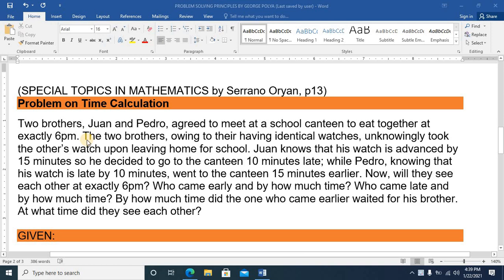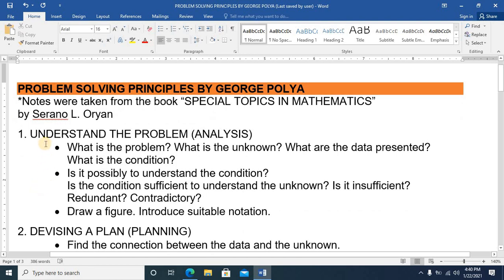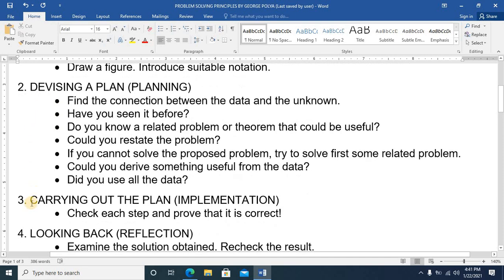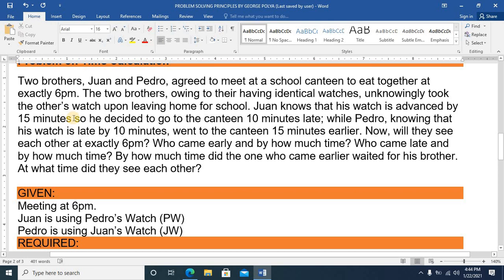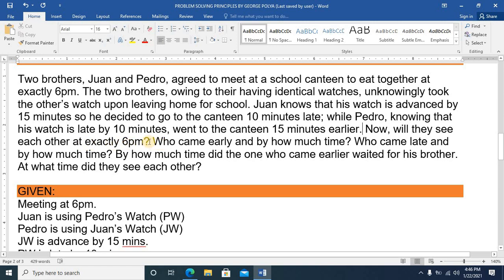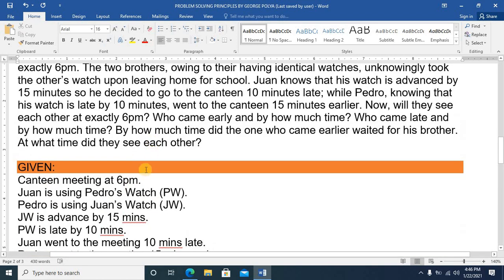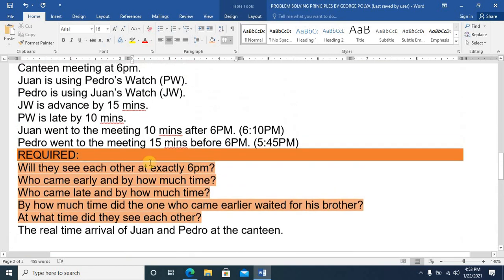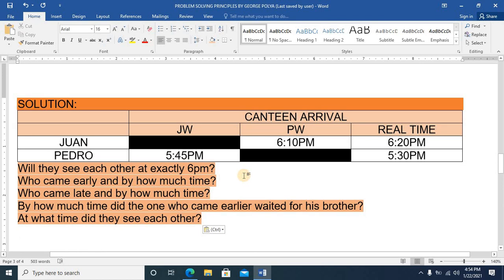Problem on Time Calculation using Polya's Principle of Problem Solving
George Polya's Principle of Problem Solving